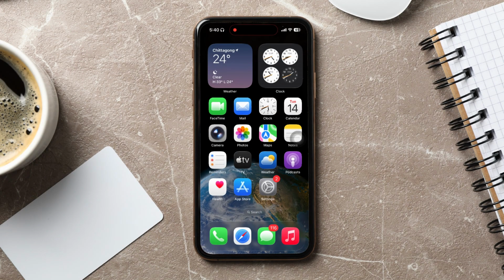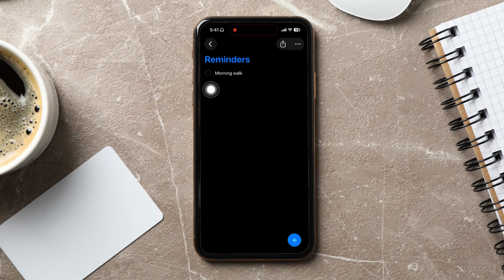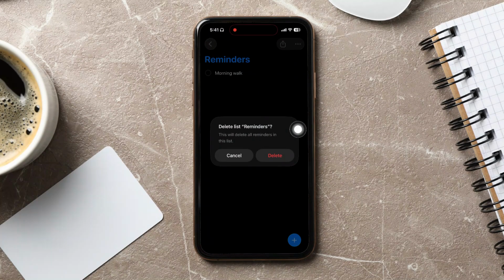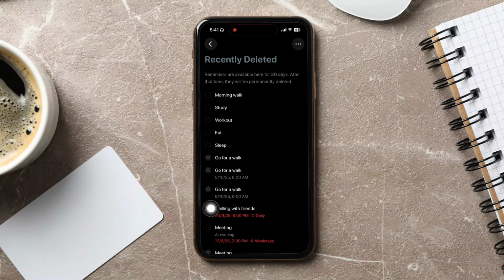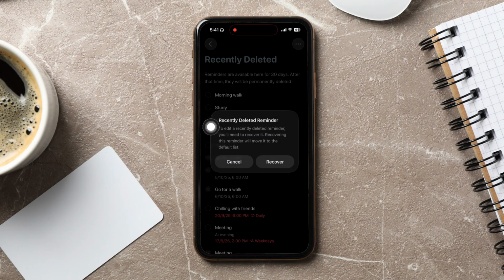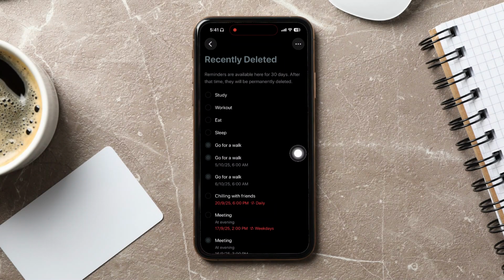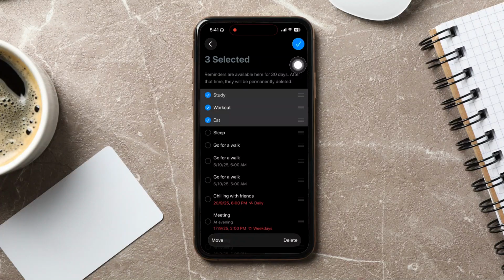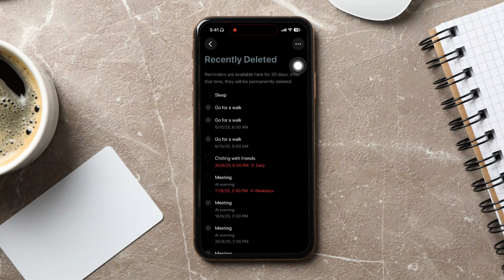How To Recover Deleted Reminders On ANY iPhone 2026 (Step-By-Step Tutorial)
Here's how to recover deleted reminders on any iPhone model, even if you think they're gone forever! I'll show you multiple proven methods to get back your important reminders, notes, and to-do lists that have disappeared from your device. We'll start with the simplest built-in recovery options using your iPhone's Recently Deleted folder, then move on to more advanced techniques using iCloud backup restoration and third-party recovery tools. You'll learn step-by-step how to check your iCloud settings, restore from previous backups, and use iTunes/Finder to recover lost reminder data. I'll also cover how to prevent future data loss by properly setting up automatic syncing and backup systems. Whether you accidentally deleted important work reminders, shopping lists, or personal notes, these methods will help you retrieve your valuable information quickly and safely. No technical expertise required - just follow along as I demonstrate each recovery technique on actual iPhone devices.